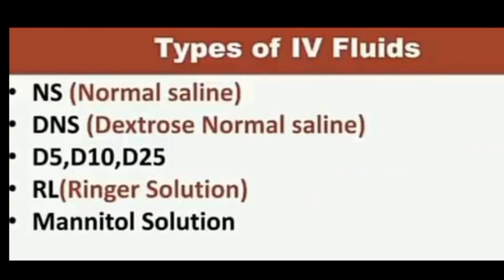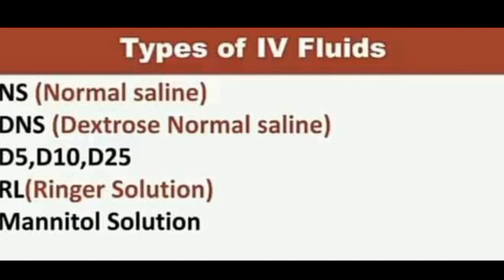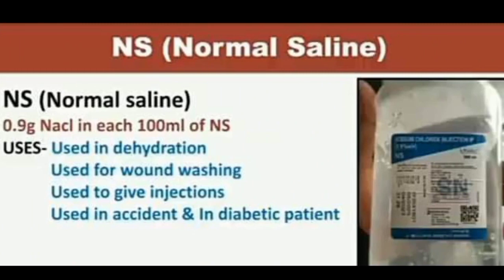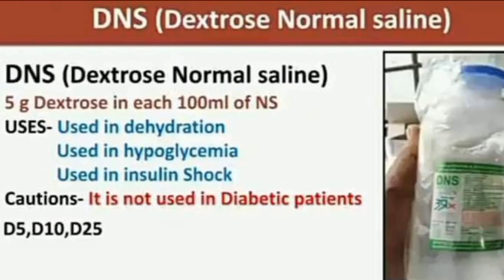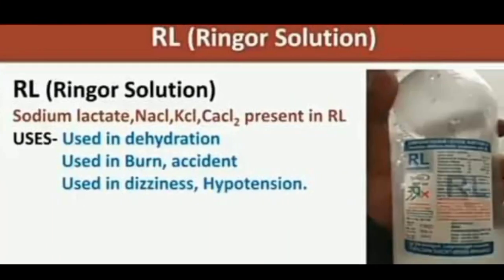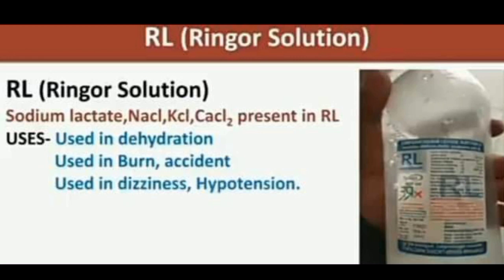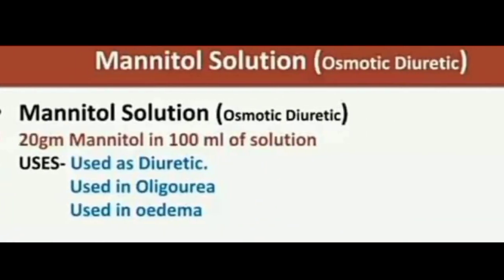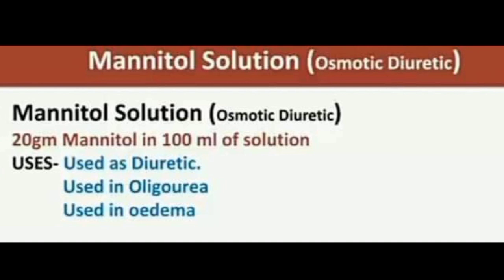Types of IV Fluids || MF Healthcare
Hi Dear Students and Friends..
welcome to another New Video .